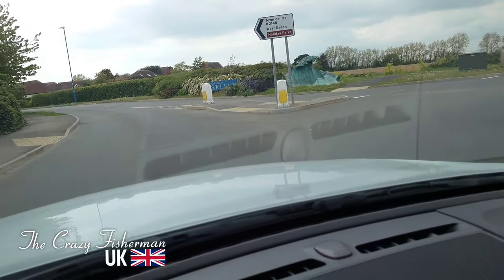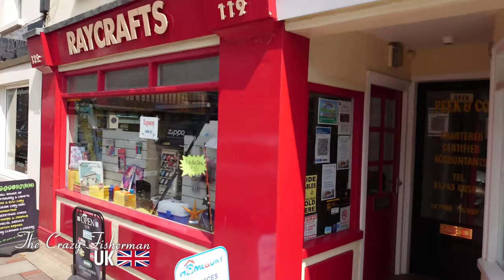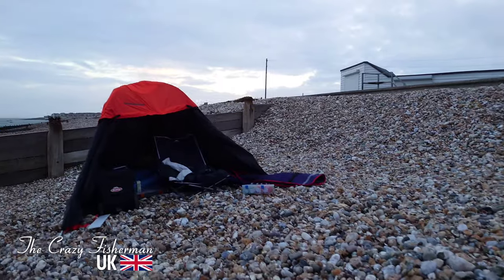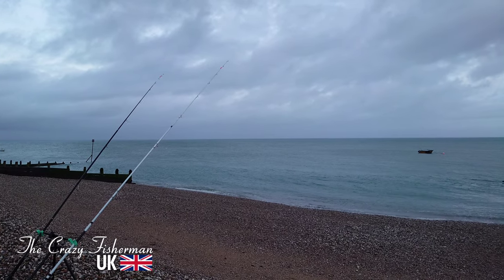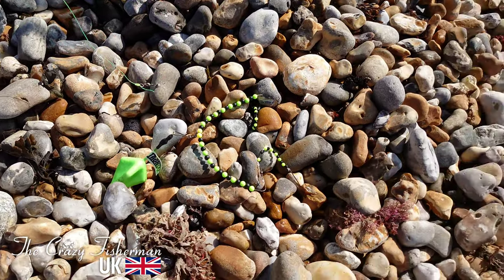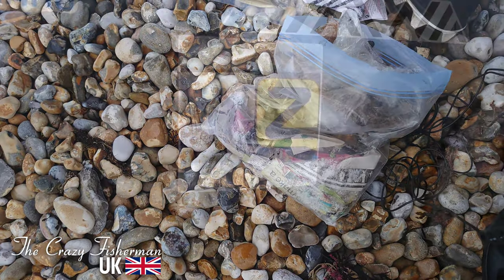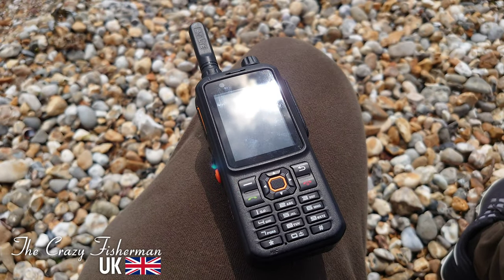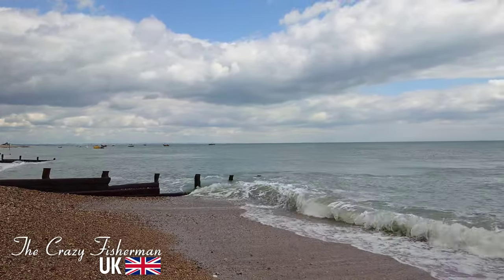SEA FISHING AT SELSEY. SHORE FISHING, NIGHT & DAY ON THE SOUTH COAST (East Beach)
My Fishing trip at Selsey Bill, W.Sussex in May 2021. I Filmed Parts 1 & 2 one week apart on East Beach. This video shows what's around Selsey and directions to fishing spots and the  locations of 2 Fishing tackle shops in the local area.
I'm hoping to make many other vlogs in 2021 covering Sea fishing, Fishing Reviews and Coarse/Carp fishing.

*Have a look also at Instagram- The Crazy Fisherman UK,
and Facebook- Sea Fishing UK on Zello to keep up to date with what I am doing.

LOCATION:
What 3 Words:
///electric.relations.famed

Let's Go! Let's Go! Let's Go Fishing!

Intro music called- 2 AM Over Tropical, supplied free by Guru editor.

(Music at the end of video)